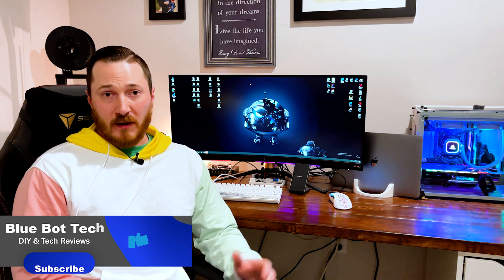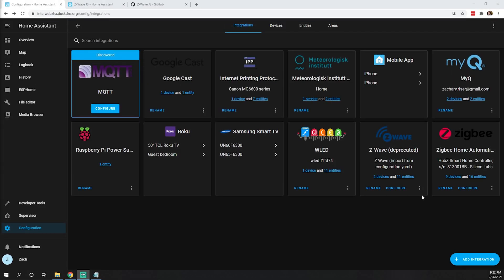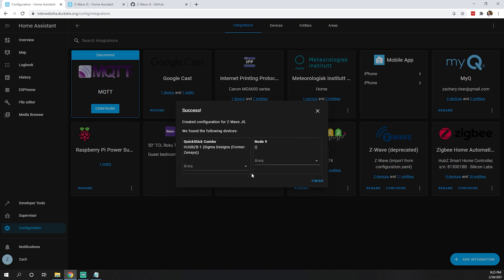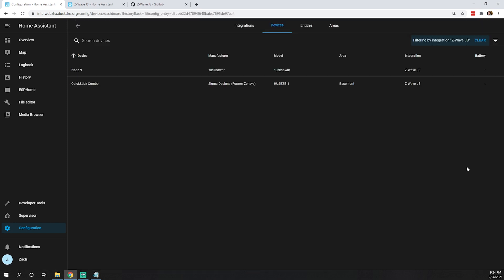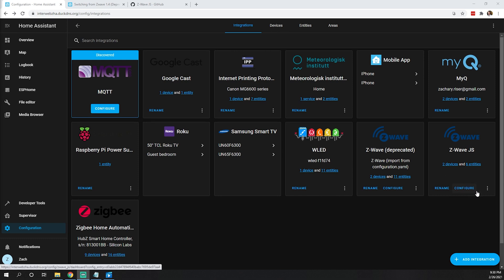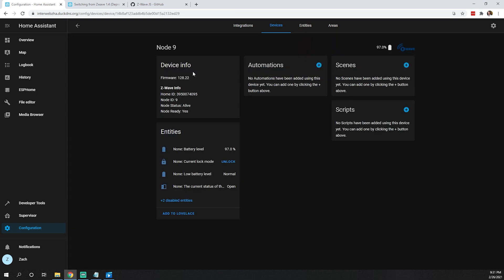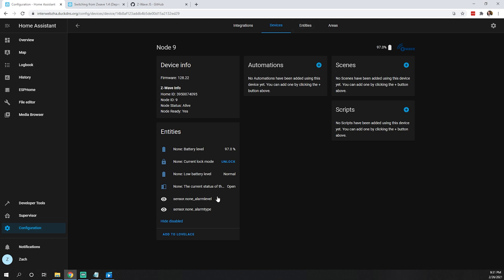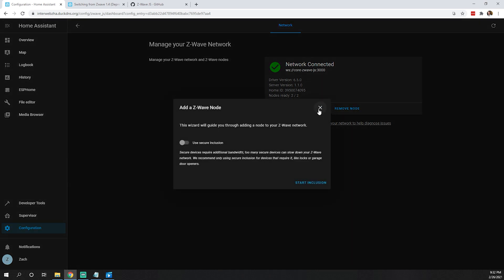Migrate Your Existing Home Assistant Zwave Setup to the New Zwave-JS!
Hey everyone! Here is our quick and easy Zwave migration guide to the new Zwave-JS integration for Home Assistant. In this video/guide will will quickly show you how to get this simple task completed in no time at all. In this video we use one of the more difficult Z wave smart devices a smart door lock and provide some trouble shooting tips.

0:00 - Intro
0:48 - Z-wave Migration
3:56 - Outro

Nortek zwave/zigbee dongle